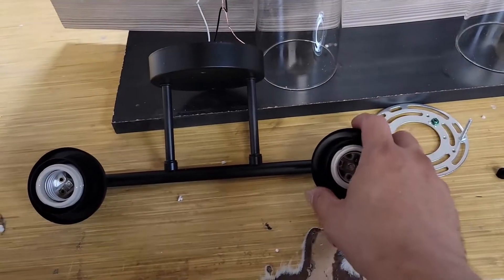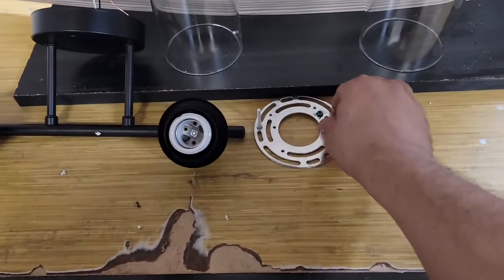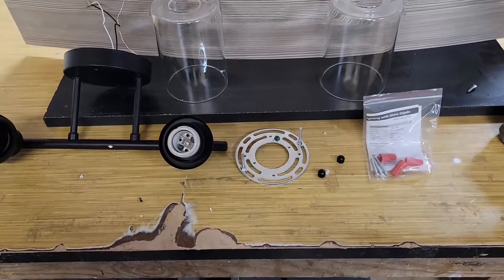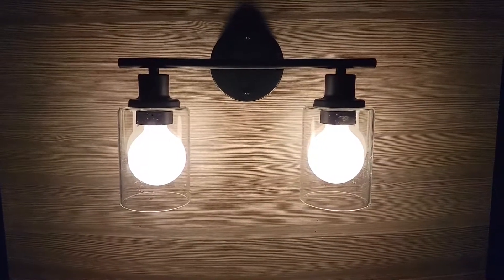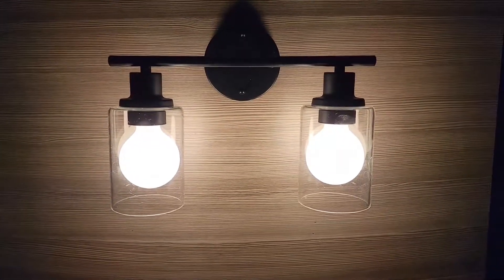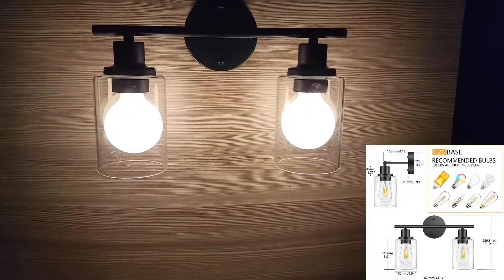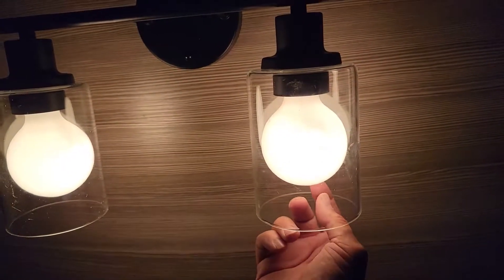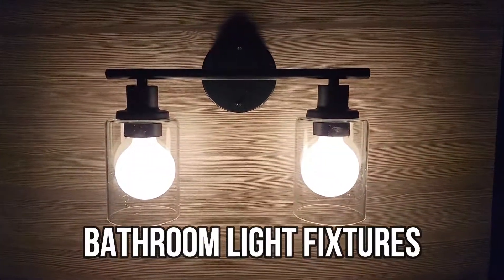Bathroom Light Fixtures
Bathroom Light Fixtures, 2 Light Matte Black Vanity Light, Vintage Wall Sconces Lighting, Modern Bath Wall Mounted Lights with Glass Shade, Porch Wall Lamp for Mirror, Living Room, Bedroom, Hallway